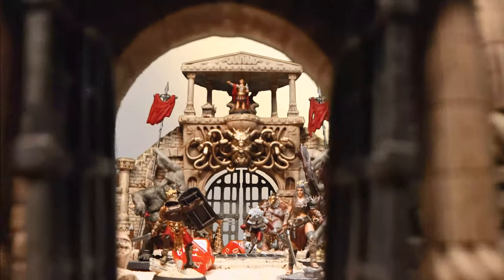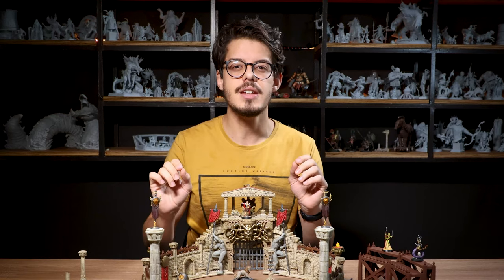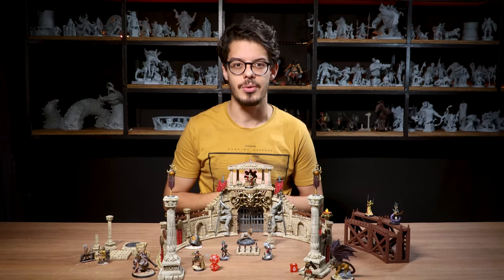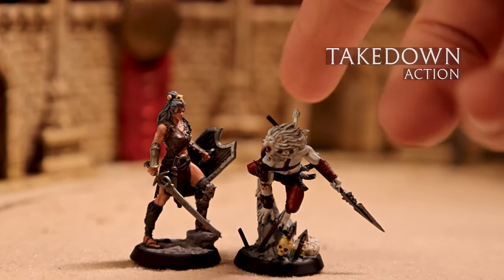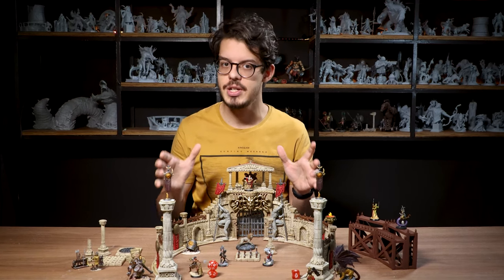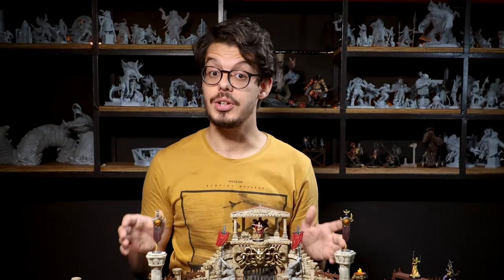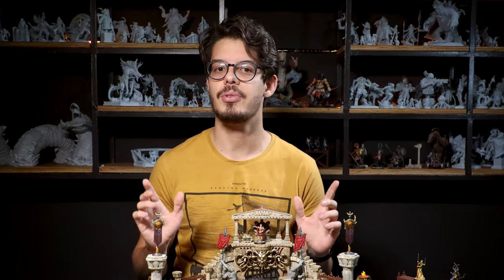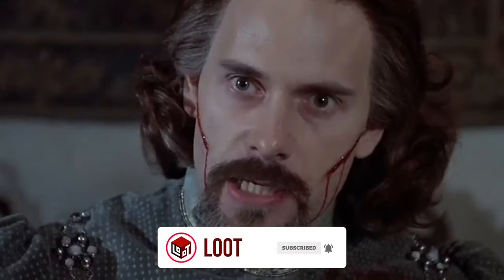How to run a duel? D&D 5e combat | DM Tips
Have trouble running a duel with your party? Do combat rules seem confusing? We are here to help!

Today Luca (@lucapianc) talks about how to run a duel on the D&D 5e combat system. This is a set of tips that will help you make a duel encounter more interesting and dynamic for your players.

Reasons to use this:
⚔️Make the gameplay feel as epic as the duel itself.
⚔️Diversify the actions your characters can perform in combat.
⚔️Make the arena you are playing in a character too.

And there's more! Yes, we made a full PDF with the complete ruling for you to have easy access during your tabletop RPG. To download it's really easy!